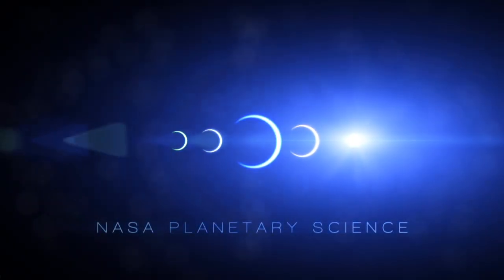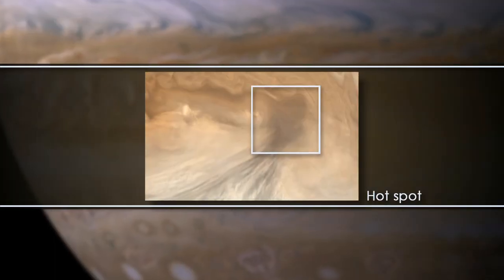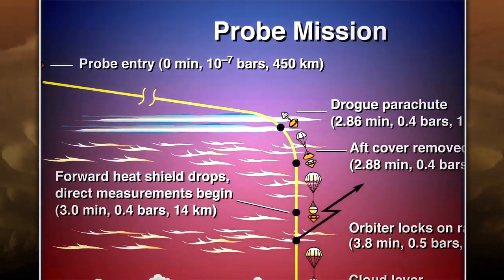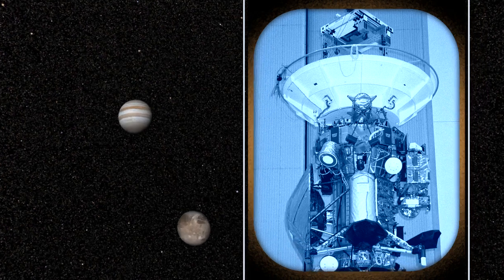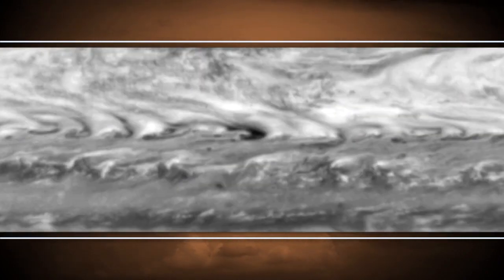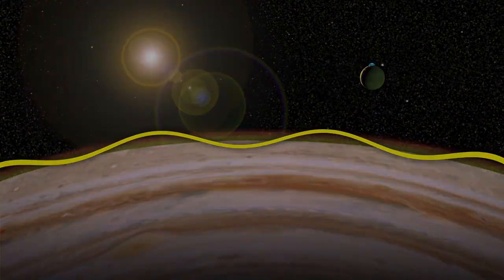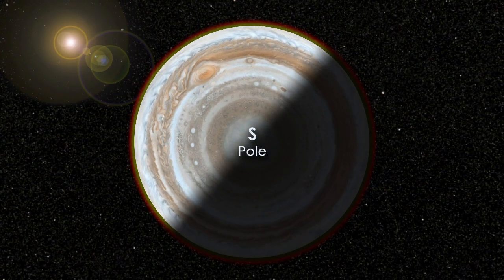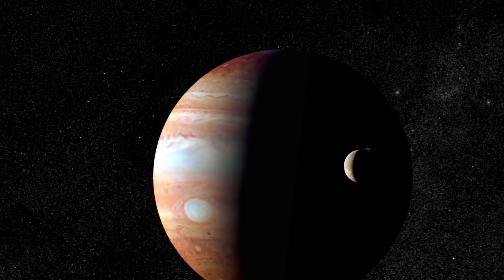NASA | Jupiter's Hot Spots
Jupiter's bright Equatorial Zone swirls with dark patches, dubbed "hot spots" for their infrared glow. These holes in the ammonia clouds at the top of the atmosphere allow a glimpse into Jupiter's darker, hotter layers below. In 1995 NASA's Galileo spacecraft dropped a probe directly into a hot spot, taking the first and only in situ measurements of Jupiter's atmosphere. Now, movies recorded by NASA's Cassini spacecraft reveal that hot spots are not just local weather phenomena, but are in fact linked to much larger-scale atmospheric structures called Rossby waves.